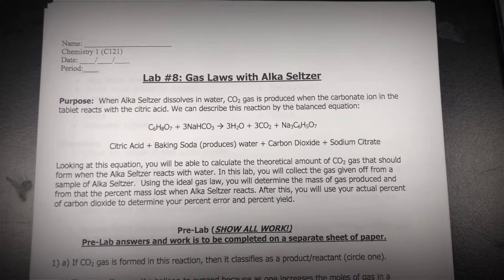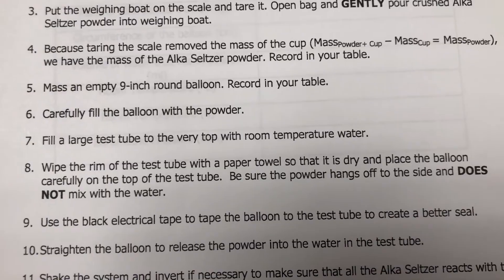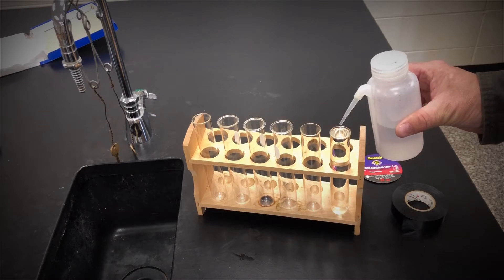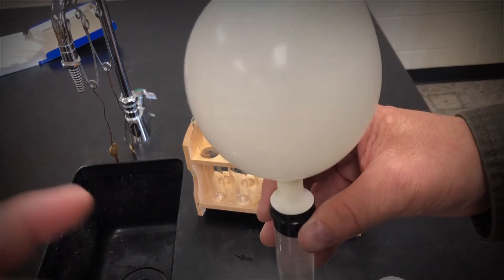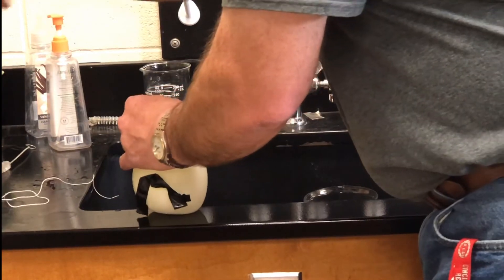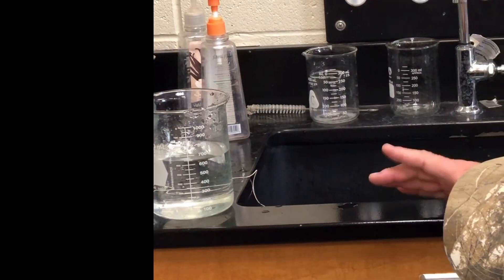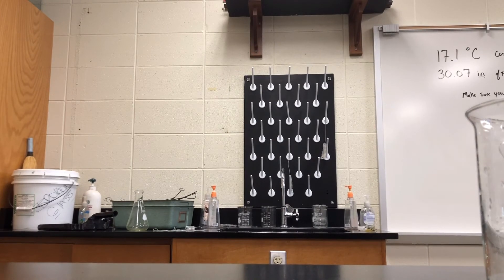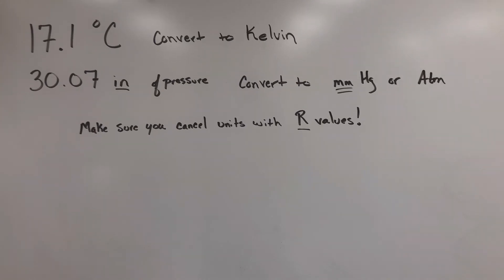Lab# 8: Gas Laws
Chemistry 121 labs